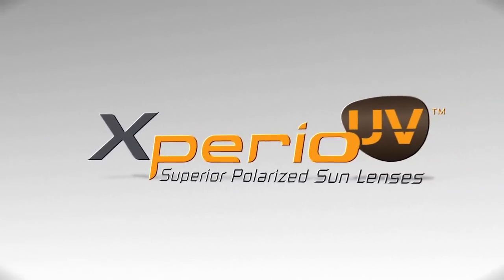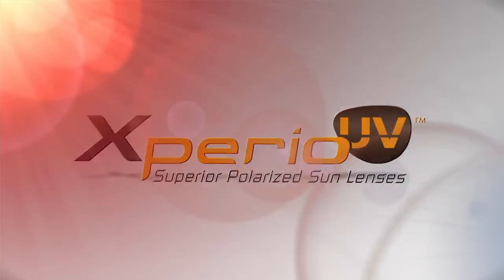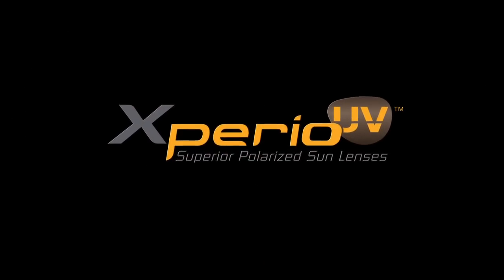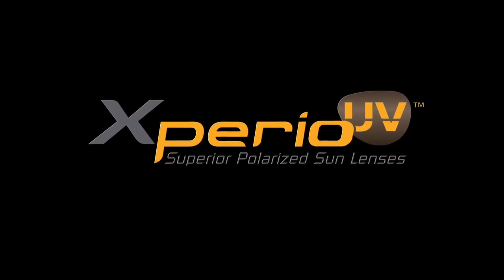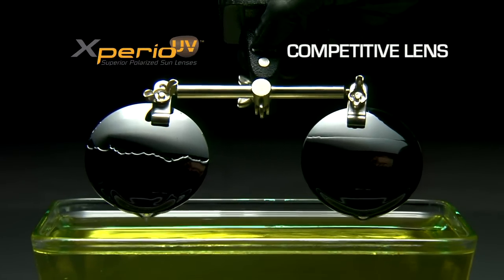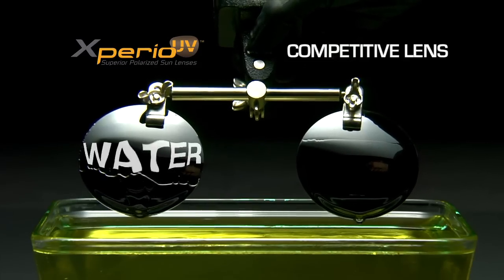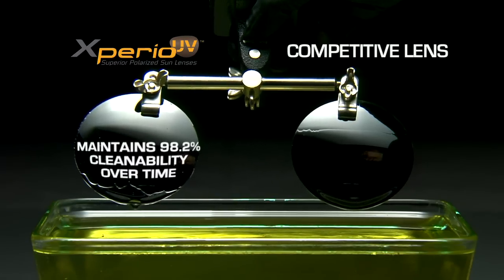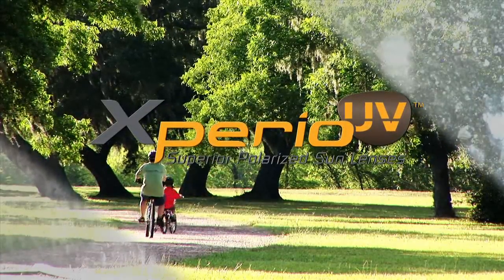Xperio UV Lenses: The Easiest to Clean